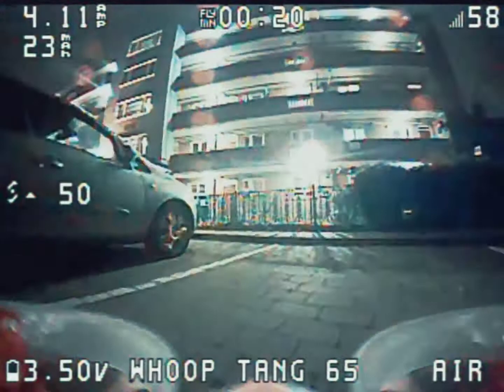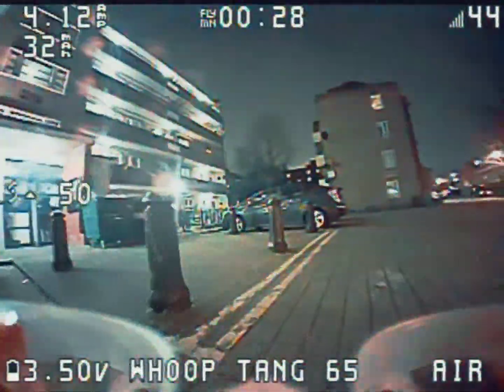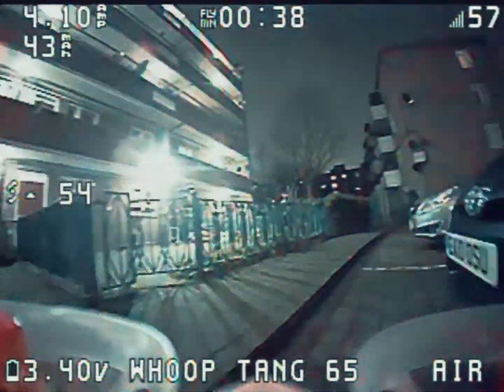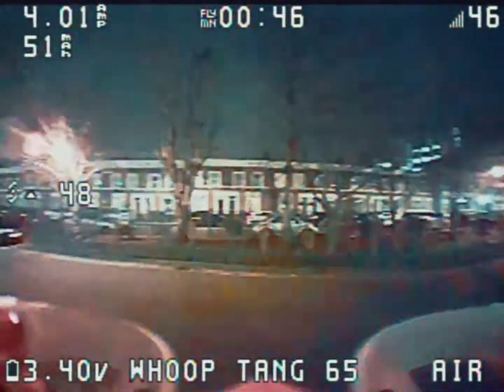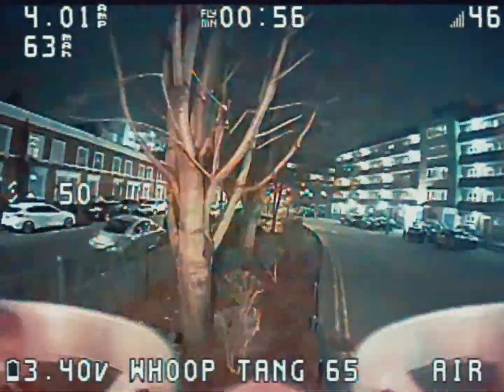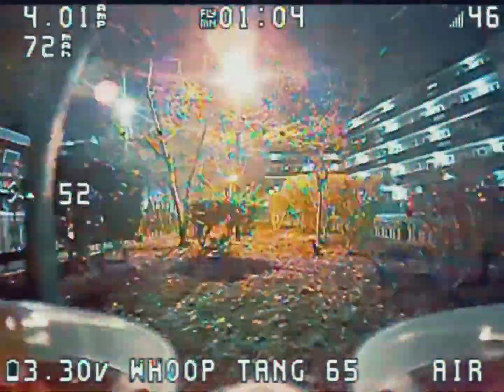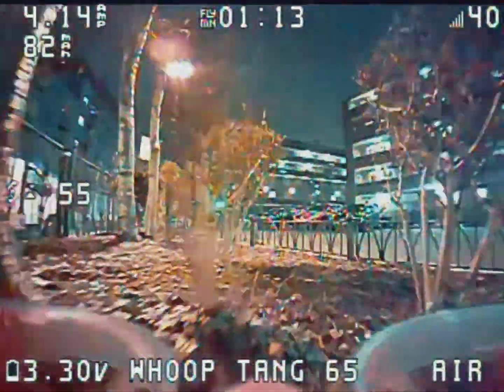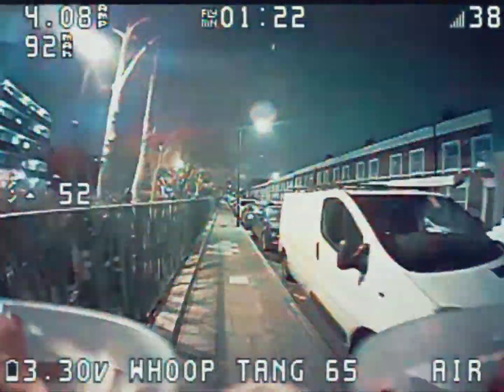Whoop Clinic feat. Benedikt